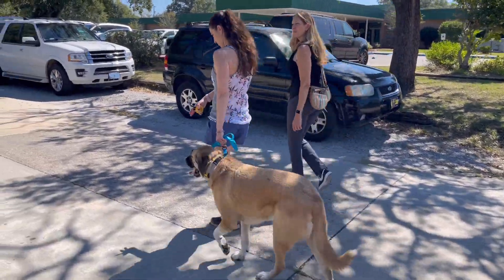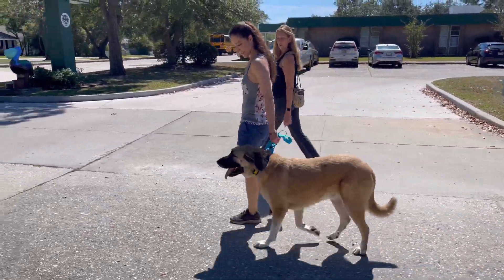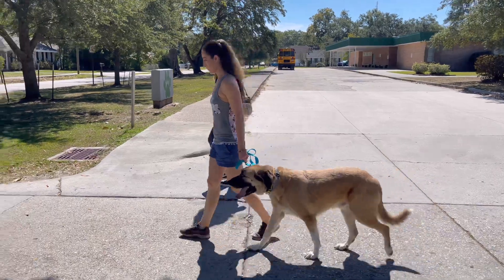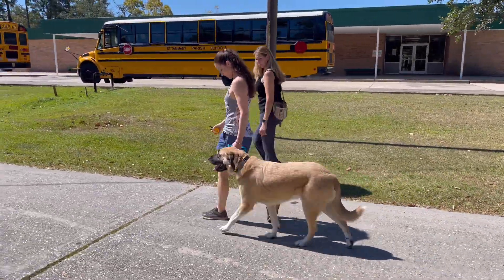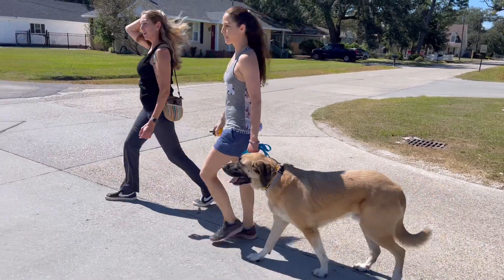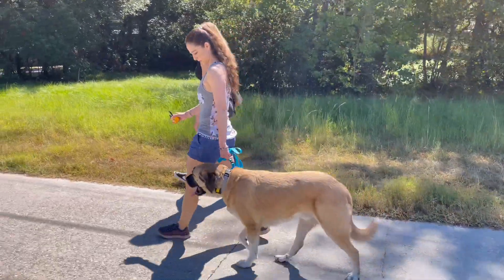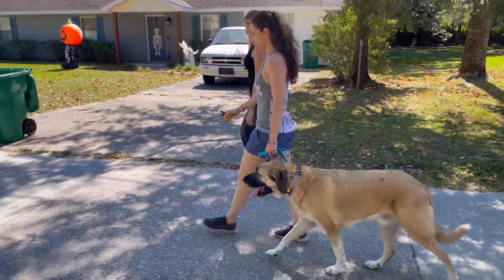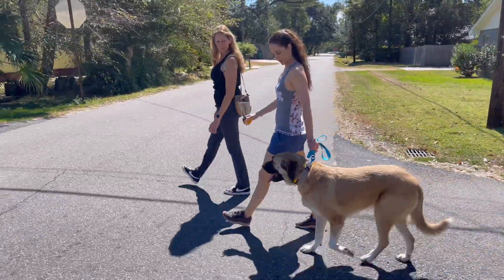Resolving pulling and reactivity | Jasper | The Good Dog Training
Resolving pulling and reactivity is sometimes just anfew tweaks away.

Jasper had already done a full board and train with another trainer (who I know and who is awesome!), and had made some serious progress, but there were still some issues with constantly trying to pull ahead, and reactivity towards other dogs (seen or even just heard).

Typically the issues that cause progress to recede are missing small moments (e.g., dog edging forward just a teeny bit, being pushy/chaotic in other contexts etc.), responding to issues with either too mild of a correction or the correction is too late in the escalation sequence, and too much freedom and affection too soon.

We had a bit of all of these, and so we first talked through how they all work in concert either for or against you. From there we worked on timing and getting to appropriate levels as quick as possible. And lastly, we added one of the best training protocols to stop forging ahead and create a more relaxed dog: the ”stop n’ pop”.

The “stop n’ pop” is an e-collar version of the standard auto-sit, which is typically created via leash and training collar. You set up the non-verbal cue with an abrupt stop/planting of feet, then tap the e-collar at a level which motivates the dog to plant its rear in a speedy and compliant fashion. This simple exercise, used whenever forging occurs, works like a magic bullet for pulling, amped up dogs.

To create it, start with leash and prong, cue with the stop/foot plant, then slowly apply upward pressure until the rear hits the ground. Continue to increase the speed and degree of pressure until the stop/foot plant creates the auto-sit. Then, if you’ve taught a comprehensive e-collar program to your dog, you start the same incremental process but with an e-collar tap. You’ll still need to guide the dog with the leash initially, until it’s clear that the same cue is intended to create the auto-sit but with e-collar pressure instead of the leash.

You might wonder why an e-collar “stop n’ pop” it would be needed once you’ve taught it via leash and prong—the answer is that knowing and doing are very different things (many dogs will still try to forge ahead/amp up even though they know better), and different tools create different responses. So the “stop n’ pop” becomes a training secret weapon; one you use as a surprise correction that creates valuable results when forging/arousal occurs.

Several things occur when the “stop n’ pop” is used properly: the sudden stop creates a valuable startle response/breaks negative focus and escalation; the e-collar tap correction also startles/breaks negative focus and escalation; the sit “resets” the physical and mental states of the dog—putting everything on a momentary pause; and the fact that it all occurs precisely when forging occurs teaches the dog to hang back and avoid forging to avoid the “stop n’ pop”. And the e-collar, being a tool which deescalates far better than a prong, helps to best facilitate the desired deescalation/relaxation.

Nice work Jasper and owner! ❤️

If you’ve got a dog you need help with, be it puppy challenges, off-leash obedience and manners, or serious behavior issues, The Good Dog’s unique approach to training and rehabilitation has been helping owners and dogs find their way for over 15 years.